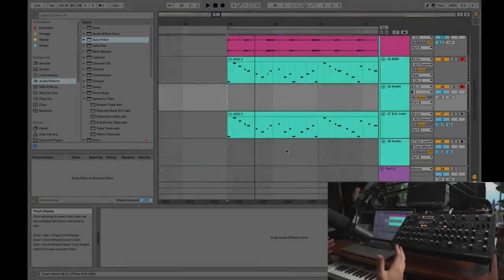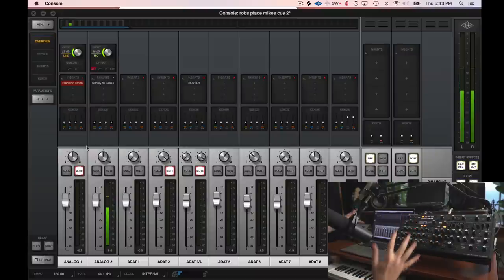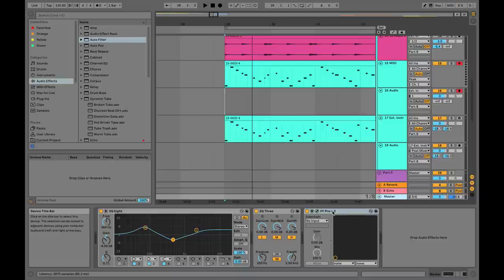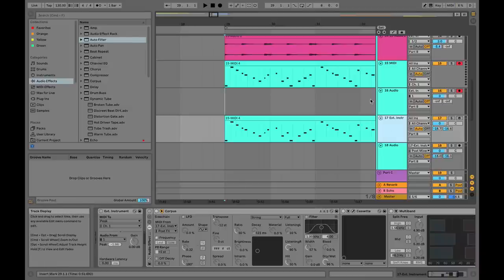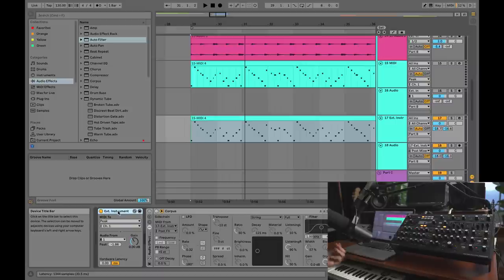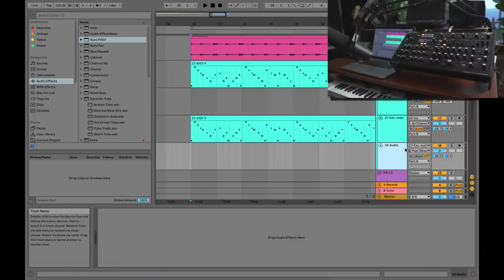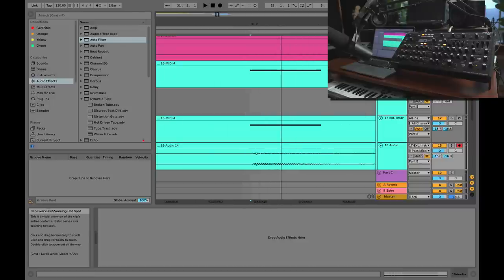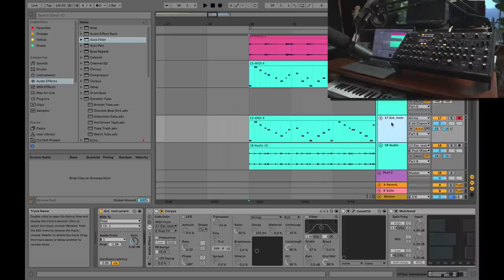How to Record Midi Synths Without Latency in Ableton Live: External Instrument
In this video we learn about Ableton Live's way of handling system latency, plugin delay compensation, and the amazing external instrument device!

00:00 - Addressing Midi Latency
1:30 - Direct Monitoring
2:45 - Reduced Latency When Monitoring
3:30 - Plugin Delay Compensation
5:40 - Using External Instrument
9:10 - Recording from External Instrument
10:30 - Hardware Compensation